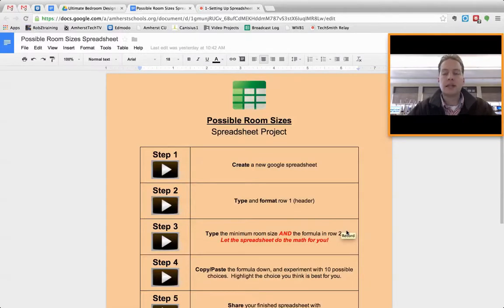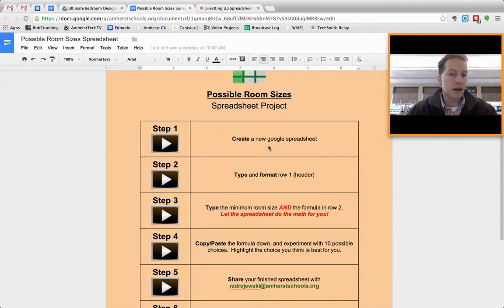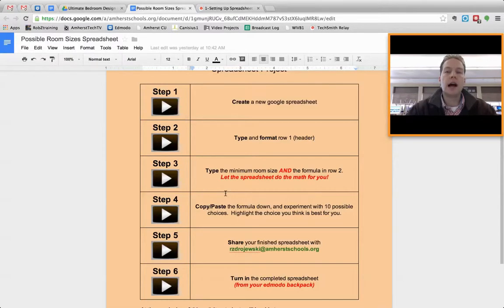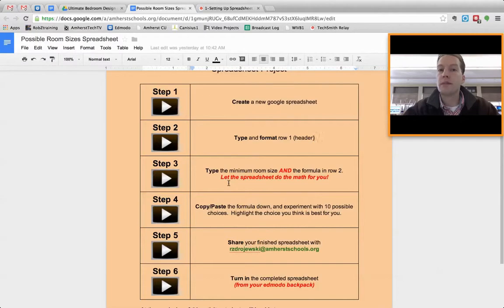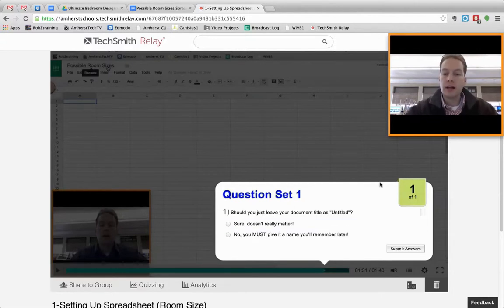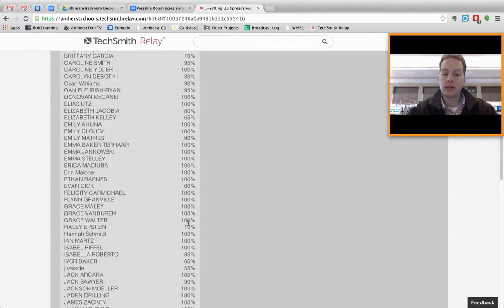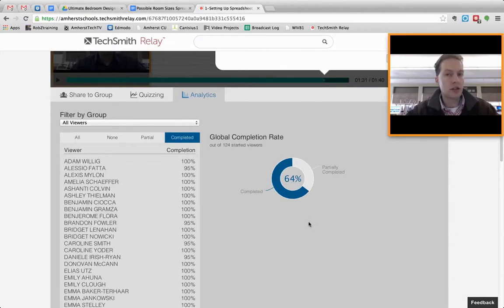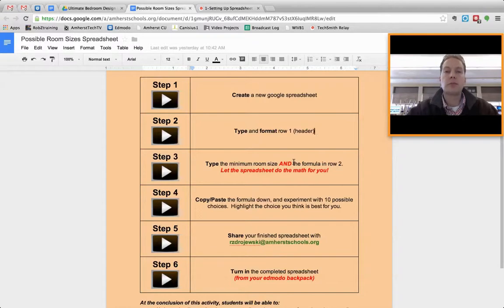TechSmith Relay Demonstration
In this video blog, Amherst Middle School Technology Teacher Rob Zdrojewski shows you how the new TechSmith Relay service works for a spreadsheet class project.